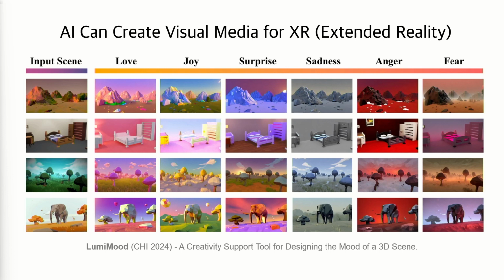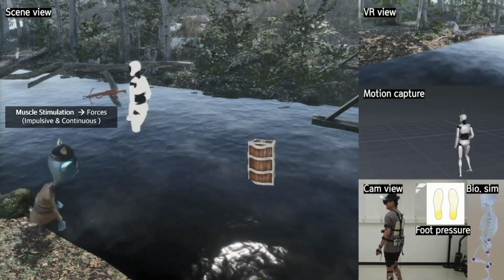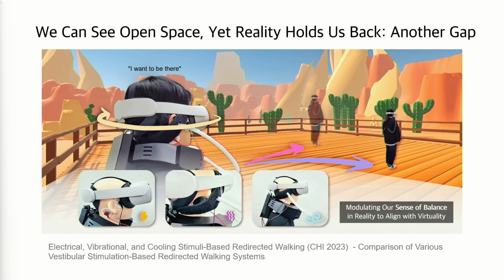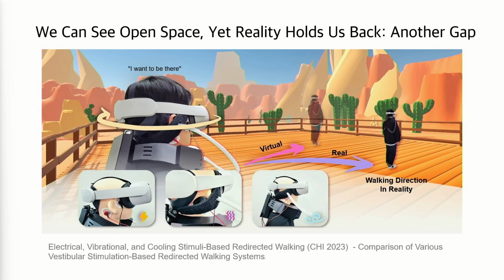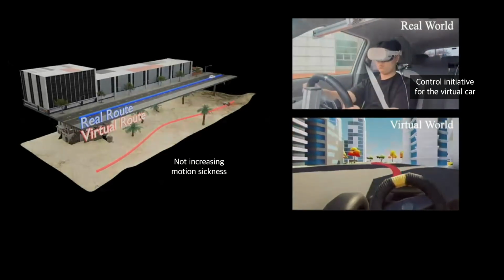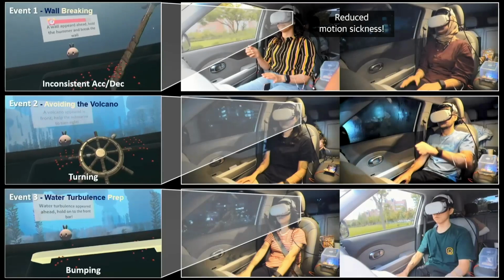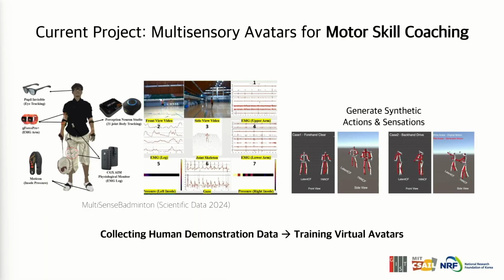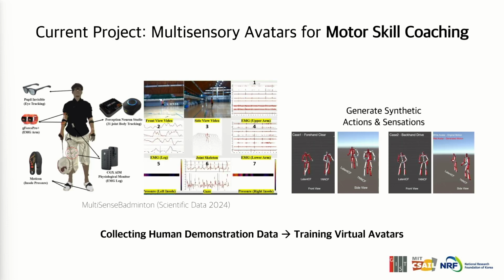Expanding Our Senses in Extended Reality | Seung Jun Kim | MIT 2024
Seung Jun Kim's presentation at the AI summit delved into marrying virtual reality (VR) with sensory intelligence to create immersive experiences that extend beyond visual and auditory cues to include touch and balance. He showcased innovative uses of electrical muscle stimulation to simulate tactile sensations and discussed how modifying a user's sense of balance can improve the safety and realism of VR environments, bridging the gap between the digital and physical worlds.

this talk was produced at CSAIL + Imagination in Action: AI Frontiers and Implications event at MIT Stata Center on June 7, 2024 by Daniela Rus & John Werner

MIT CSAIL directed by Daniela Rus is a driving force inventing new computing and AI technology that becomes increasingly integrated into our lives and attracting original thinkers. MIT CSAIL is the largest research laboratory at MIT and one of the world’s most important centers of information technology research.

Imagination in Action founded and run by John Werner is a non profit built on the belief that a single spark can ignite innovation. By blending exponential technology with the human touch, we it strives to drive action. Through in-person events in Davos, the California Bay Area, and MIT, Imagination in Action engages the world's leading minds in a dialogue about the future of innovation.